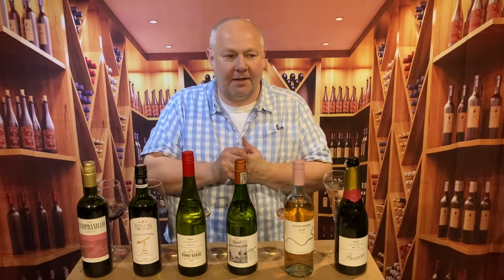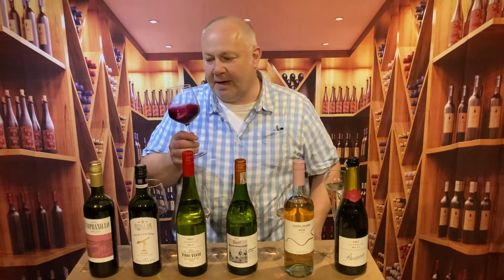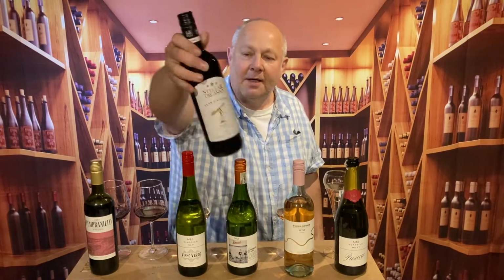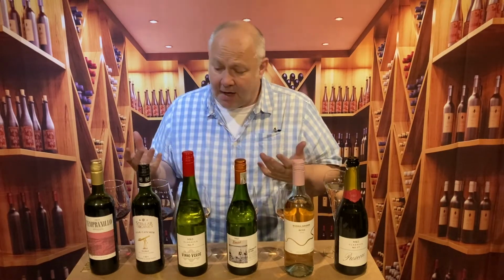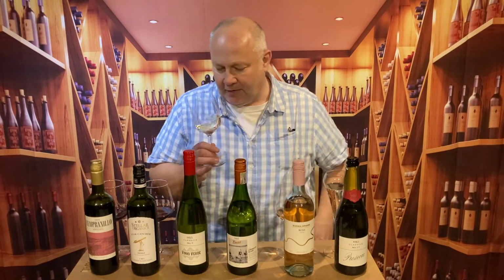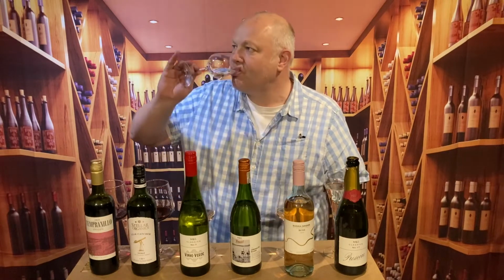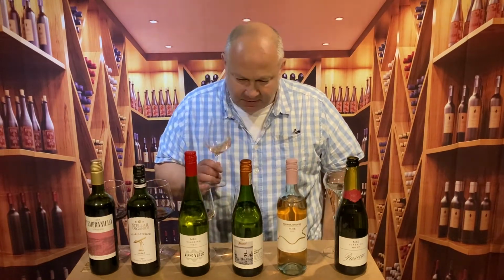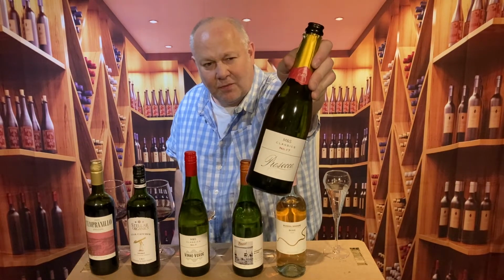Marks and Spencer wine recommendations winter 2021 to spring 2022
Terrenal Tempranillo £5.50
Star Catcher no added sulphur, organic shiraz £8.00
M&S Classics Vinho Verde £7.00
M&S Found Grenache Blanc £8.00
Burra Brook Rosé £7.00
M&S Classics Prosecco £8.00